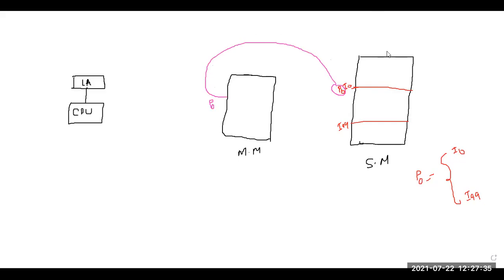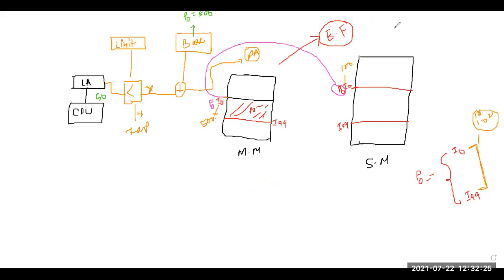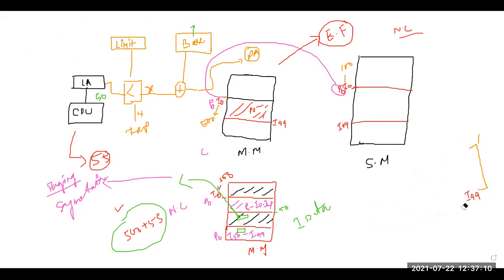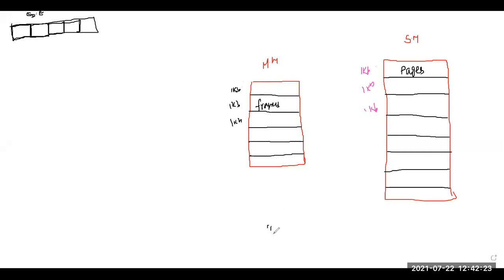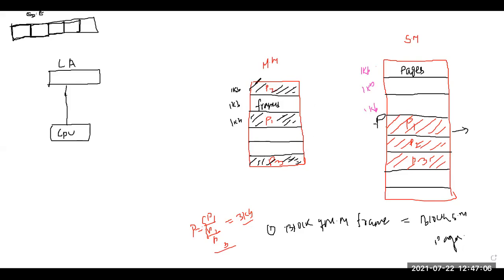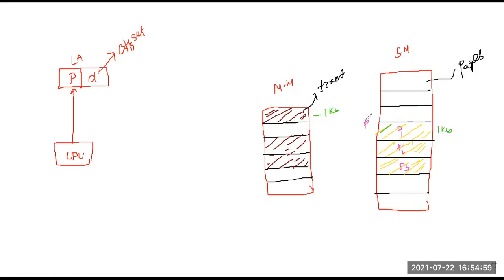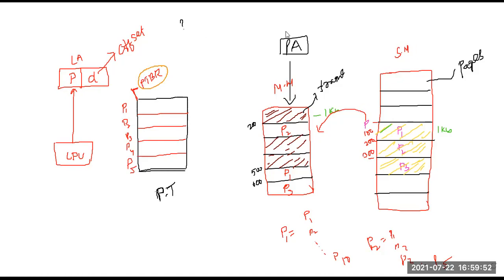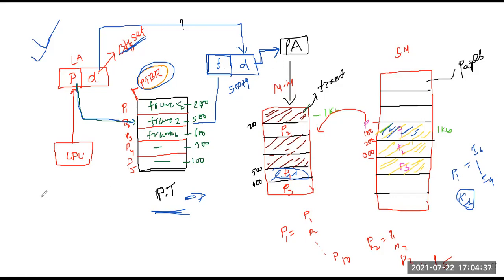LEC 34-CS 401- OPERATING SYSTEM_22.07.2021